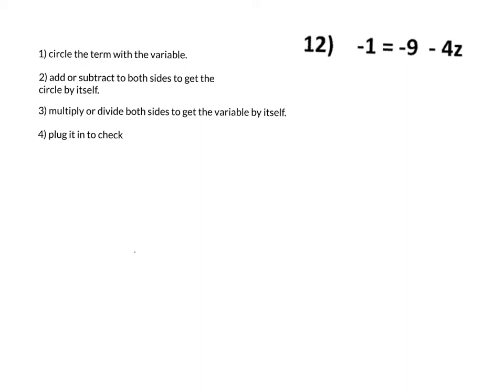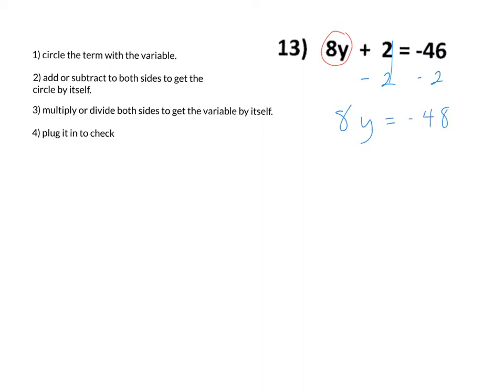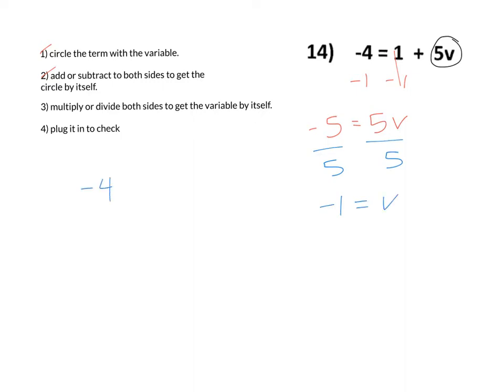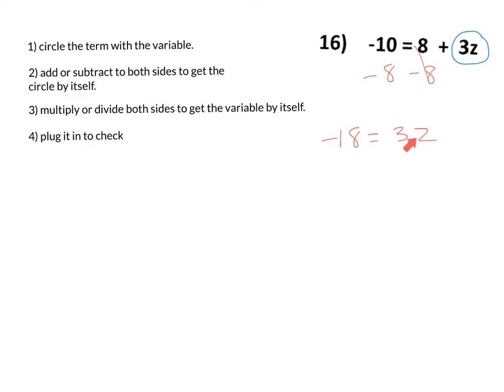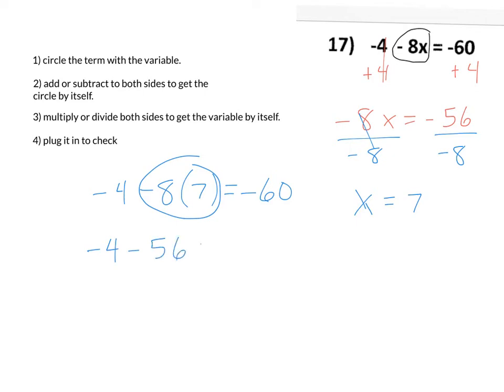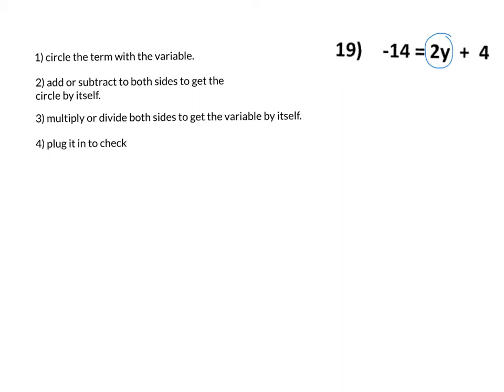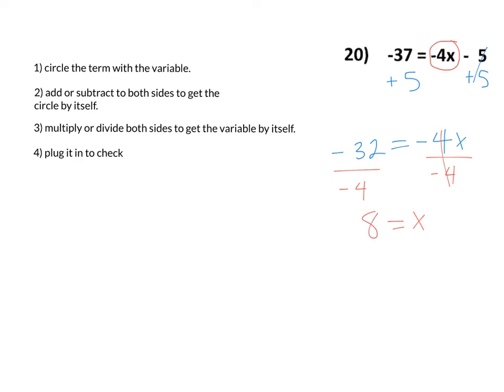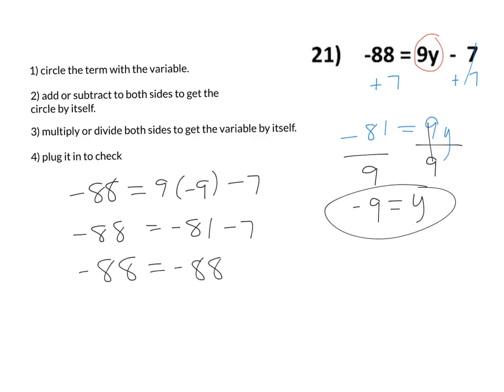A1 two step equations